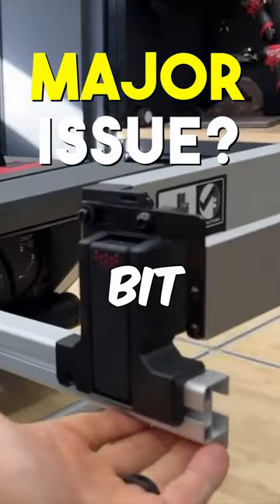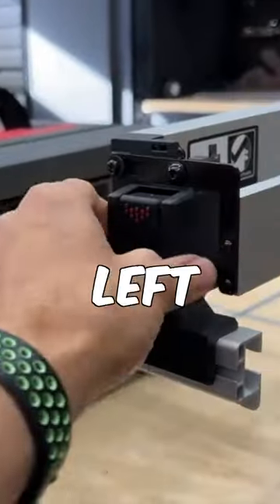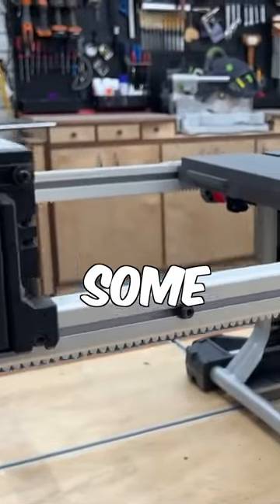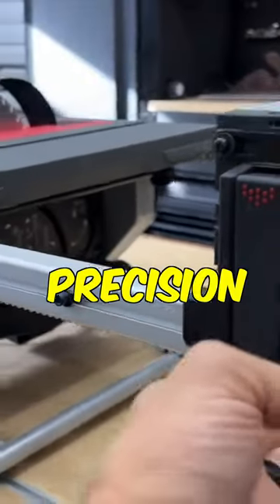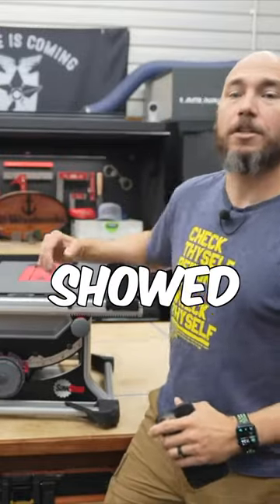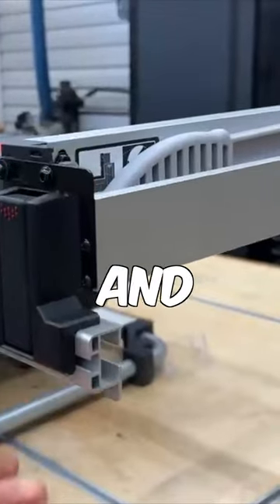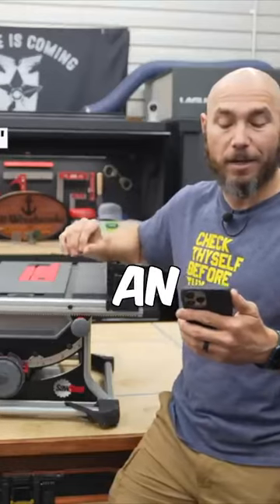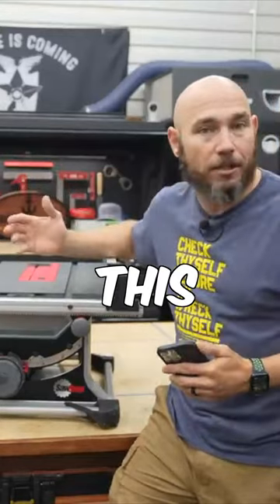Can a $900 Table Saw Be This Bad On Purpose?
Is the new SawStop Compact Table Saw flawed?

SawStop CTS